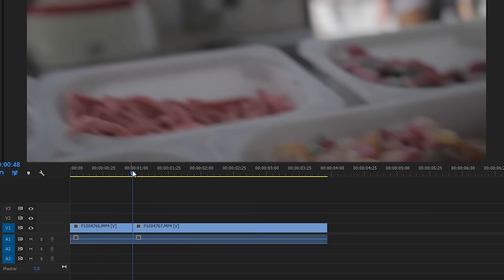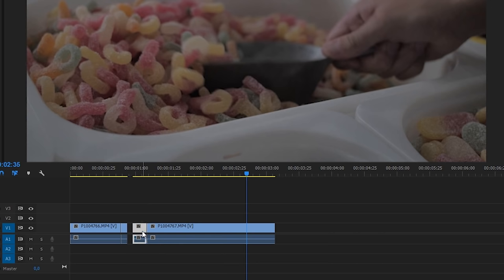How to Create Epic Swoosh Transitions Using Only Your Camera (Tutorial)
Learn how to create an EPIC swoosh transition using only your camera! I'm using the Panasonic Lumix GH4 & GH5 to create this effect.

Host & Creator
Ignace Aleya